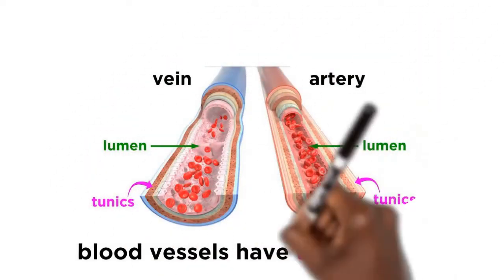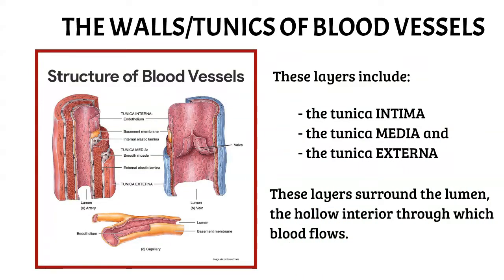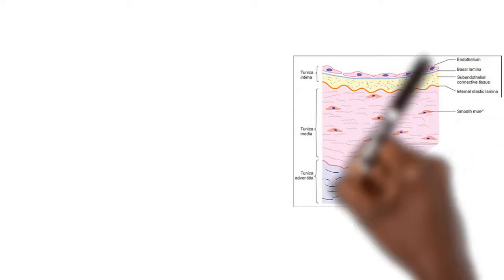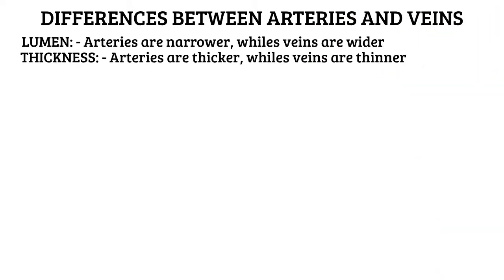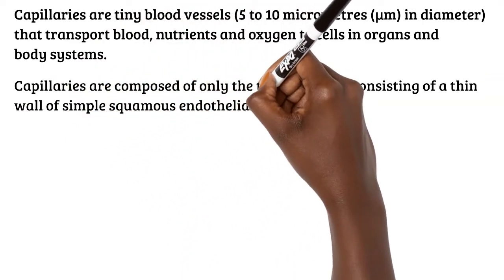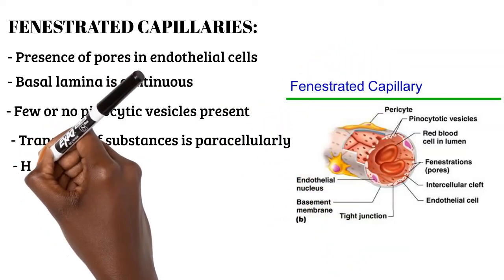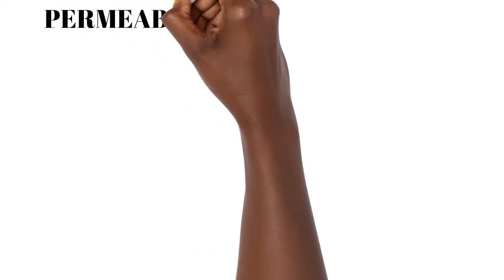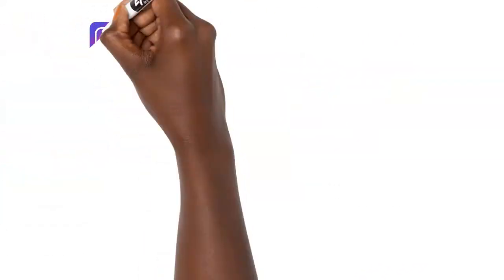Tunics of the Vascular System || The cardiovascular system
Cardiovascular system is simply a transport system which carries nutrients, oxygen (blood), antibodies, hormones etc to the tissues and their metabolic waste products to excretory organs like the kidneys, lungs, liver, large intestines and the skin.

In this video, we shall introduce the cardiovascular system to you and build upon from subsequent videos.

This information is good for preparing for school exams and licensure examinations.

This by no means is this material a substitute for diagnosis and self medications. Kindly see your doctor to know more about your conditions.